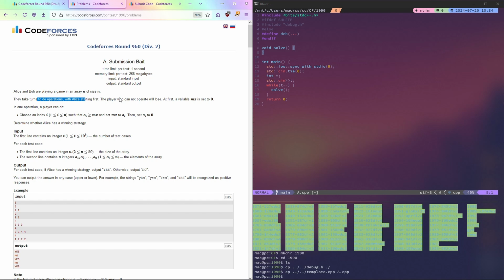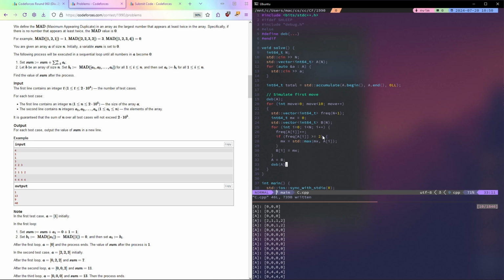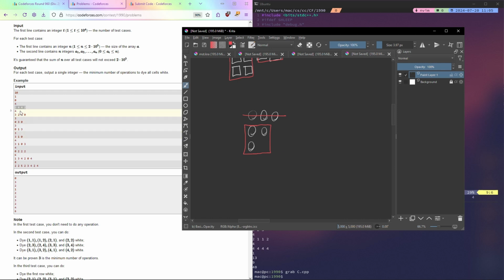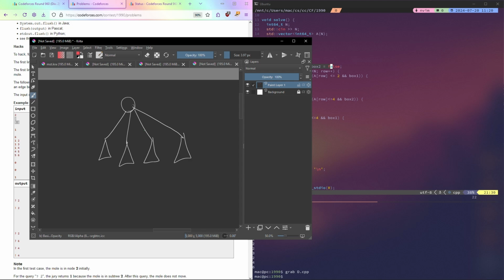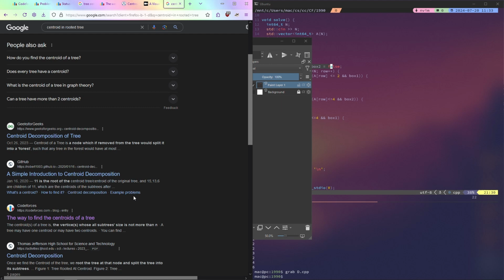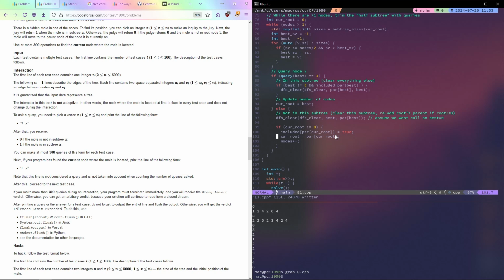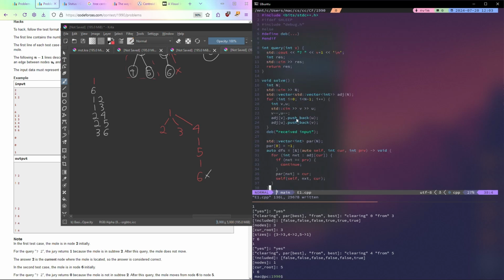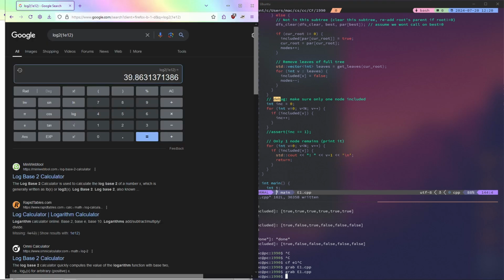Codeforces Round 960 (top 0.04%)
Ended up in 6th place out of 15,000 participants after system testing